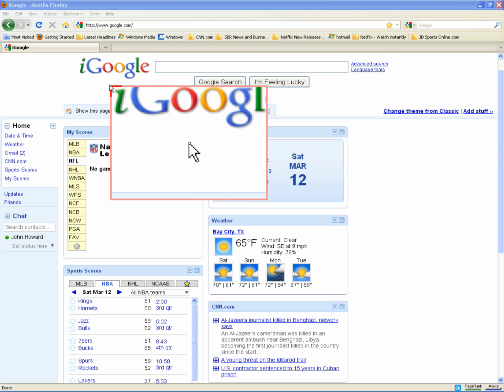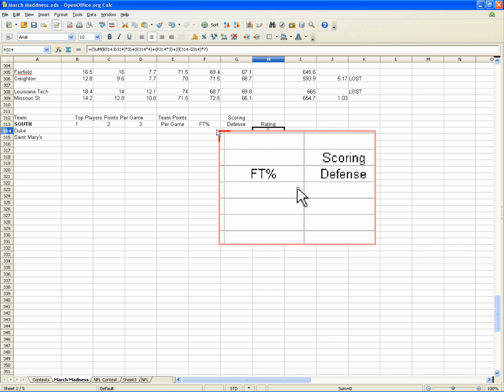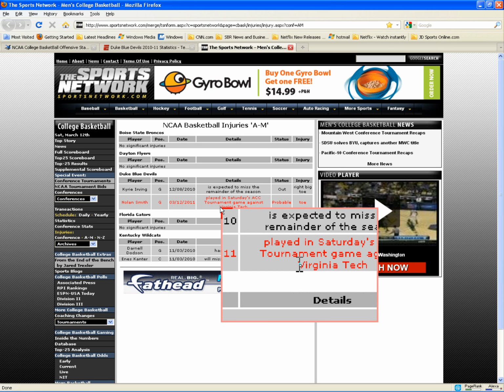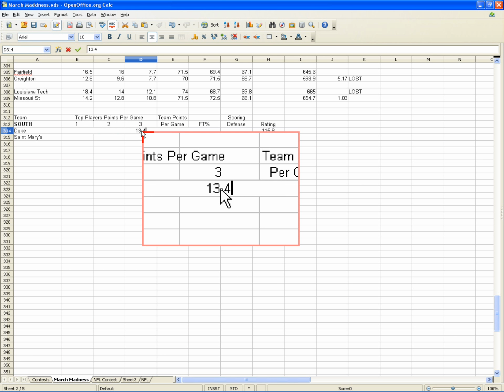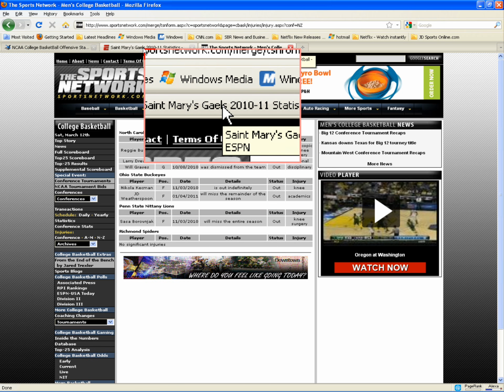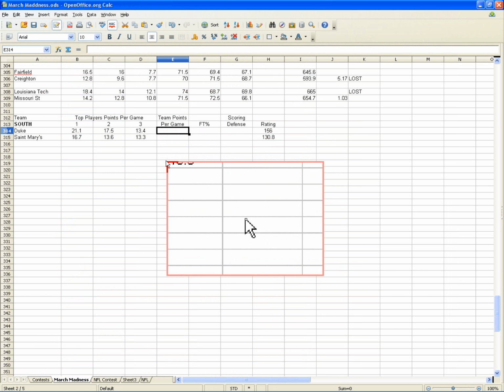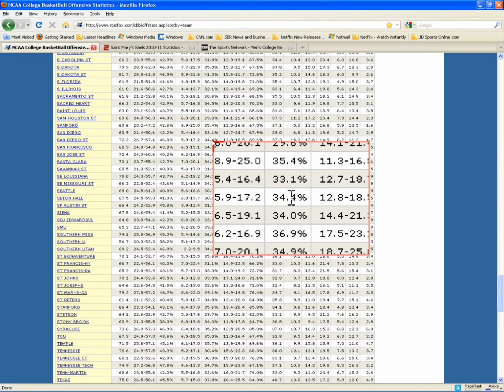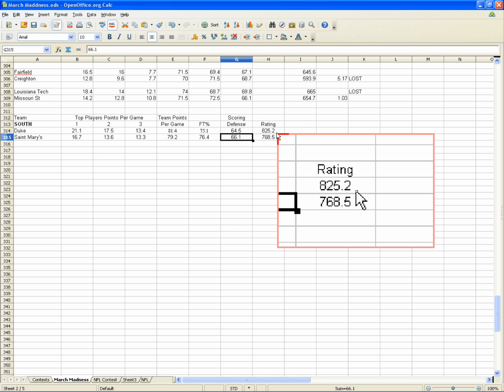How To Make a Winning Betting Formula for March Madness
The page is much more in depth in reference to this video which shows you how to either make a nice return on March Madness sports bets or helps you to develop your own winning strategy.